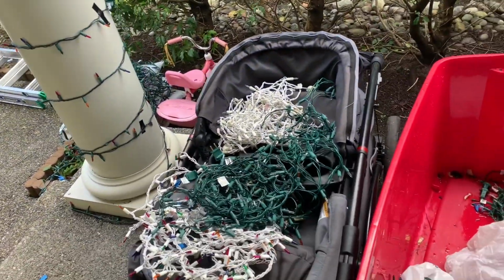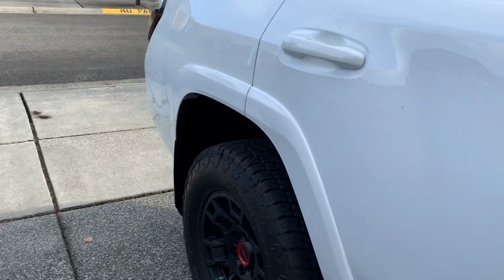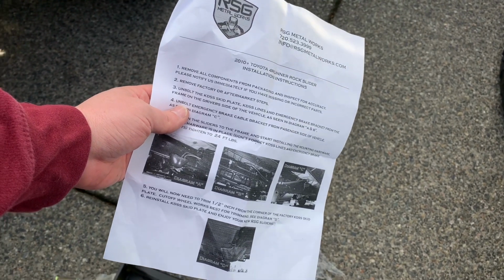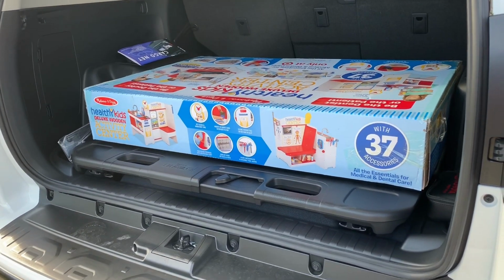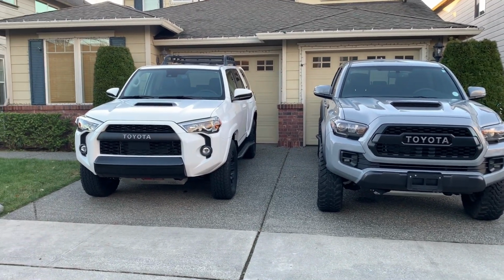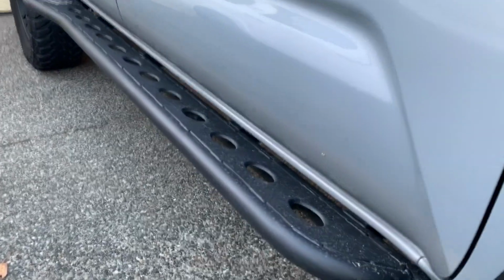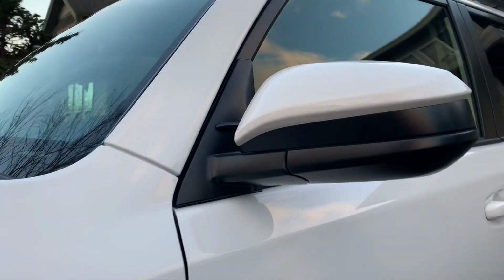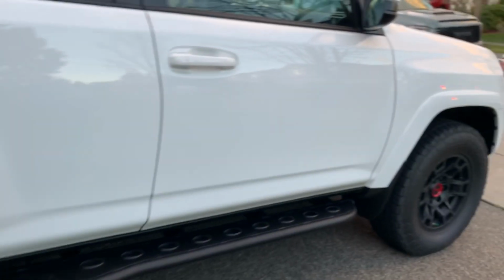RSG Rock Sliders Installed on my 2021 Toyota 4Runner TRD Pro!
In this video I showcase my brand new set of RSG Rock Sliders for my 2021 Toyota 4Runner TRD Pro. I also take this video as an opportunity to highlight the differences between the 2021 4Runner TRD Pro wheels and the 2020 and older Pro wheels. Oh and I confess my late discovery of my pull-out cargo tray... which was a pleasant surprise!

What do you guys think of the sliders? I personally think RSG makes an fantastic product and treats their customers very well. Hats off to them!

-Stay Untamed...